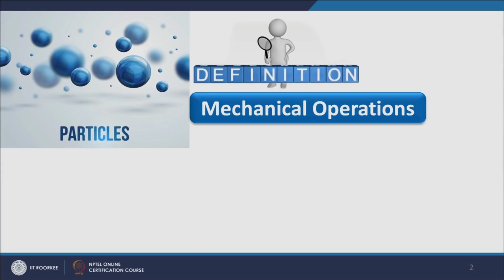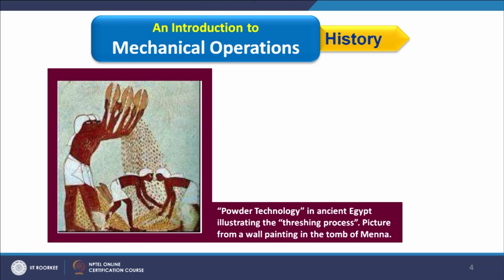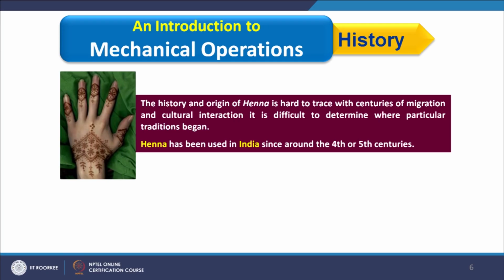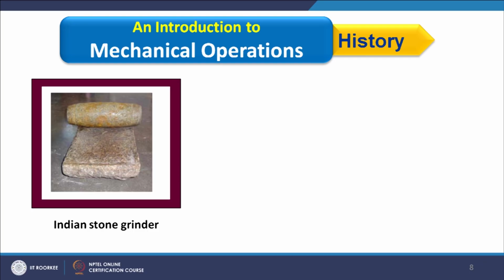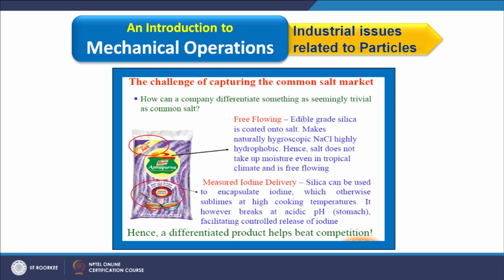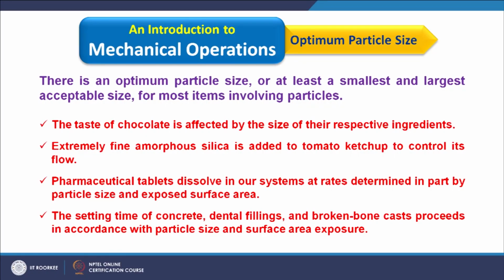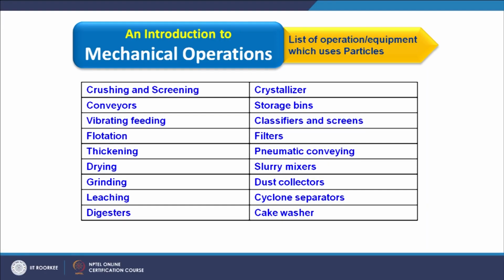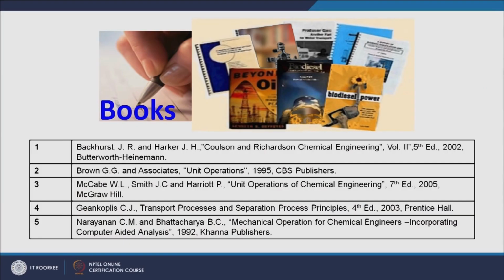Lecture 01- Introduction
Course Name : MECHANICAL OPERATIONS